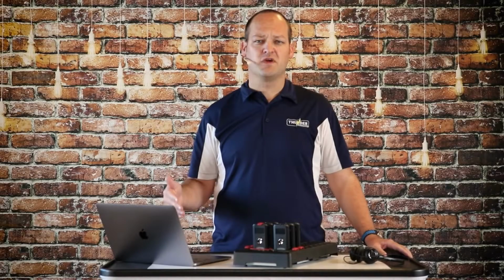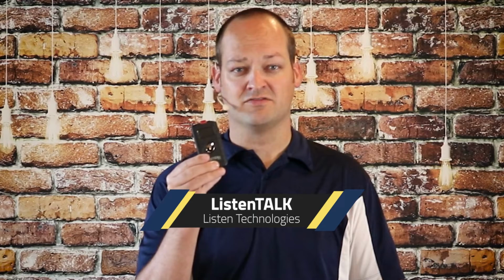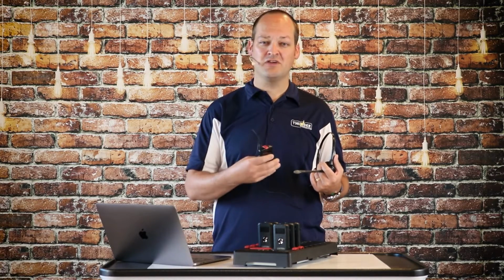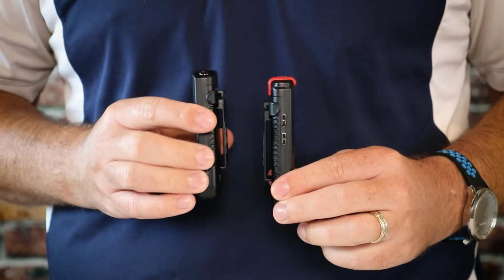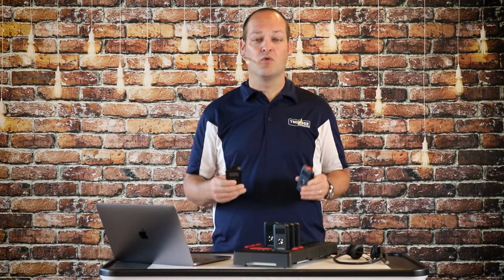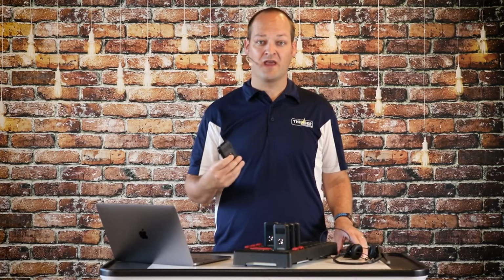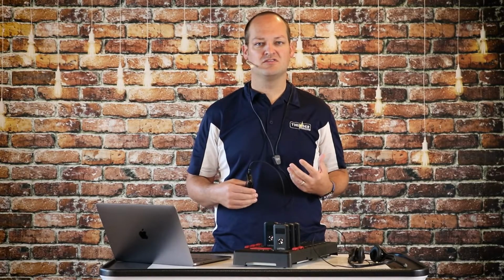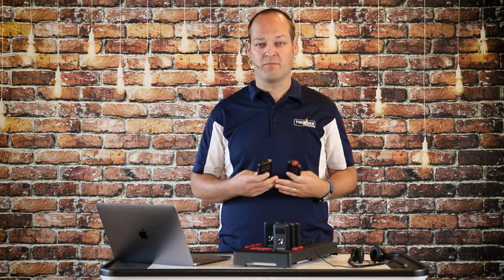Hear Better When on the Move with ListenTALK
Learn all about the ListenTALK system and why it's such a simple and effective communication system!